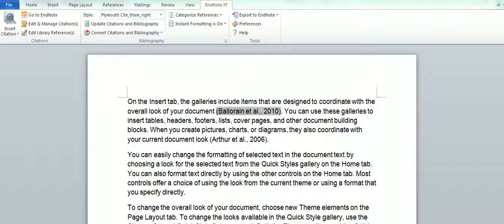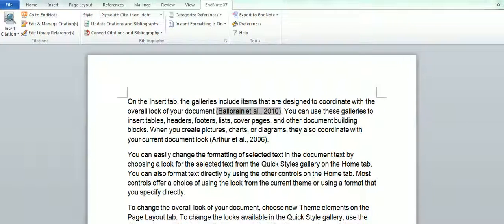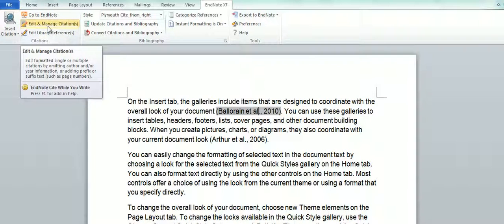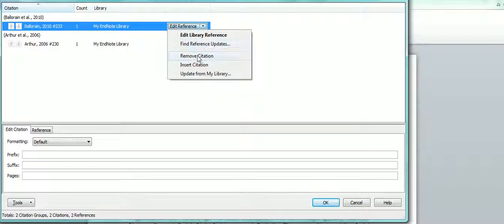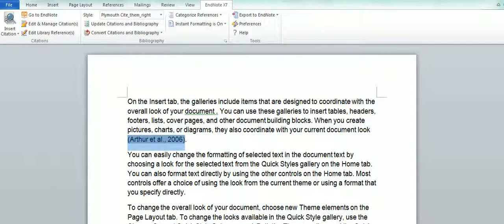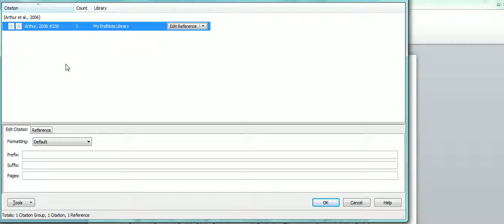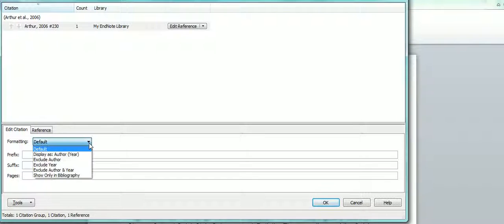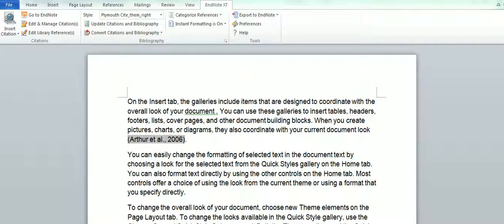editing citations in endnote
How to edit an EndNote in-text citation within your word document